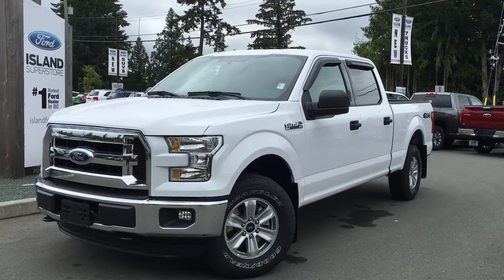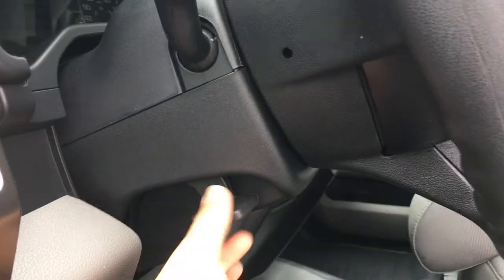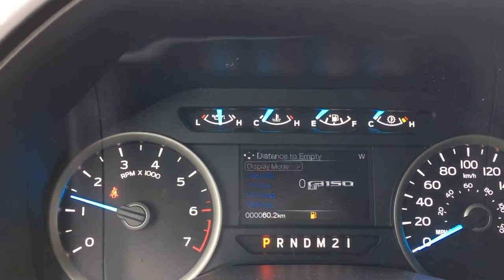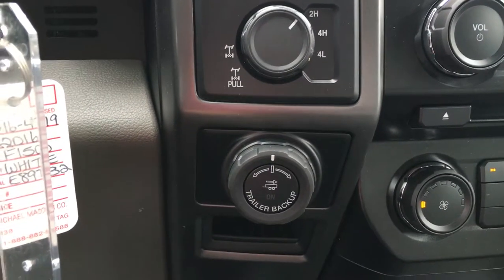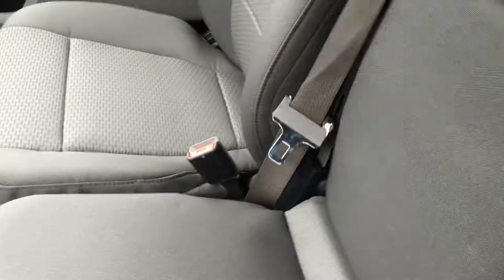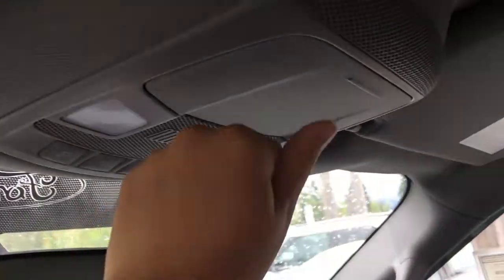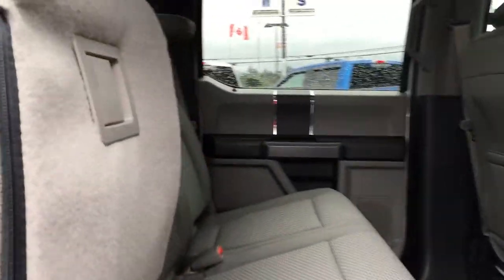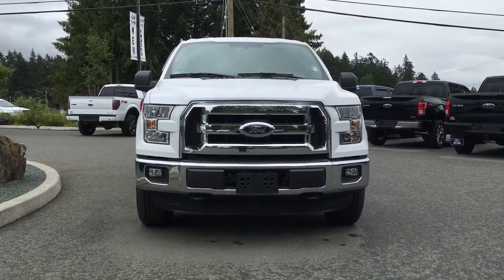2016 Ford F-150 XLT SuperCrew 4X4 W/ Flat Load Floor Review | Island Ford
This is a 2016 Ford F-150 with 6-Speed A/T transmission White[Oxford White] color and GREY CLOTH interior color.  This video is recorded and uploaded by cDemo Mobile Inspector